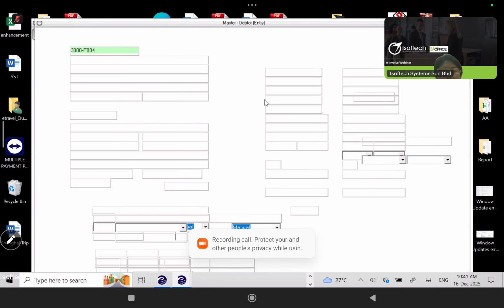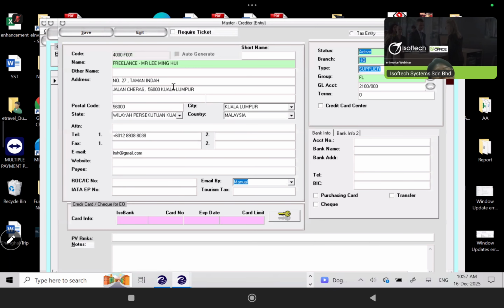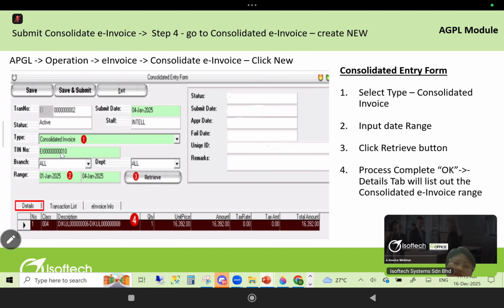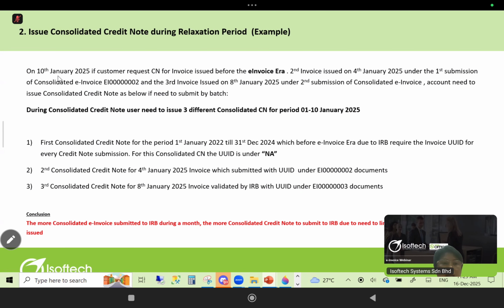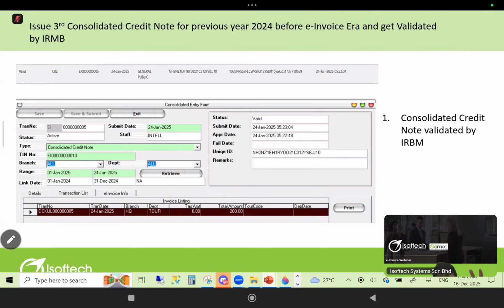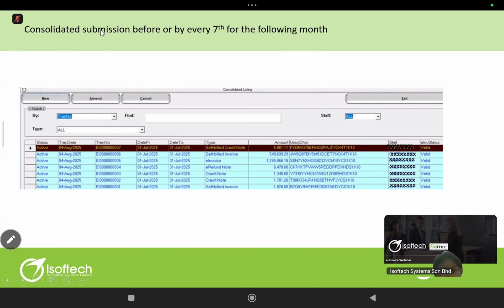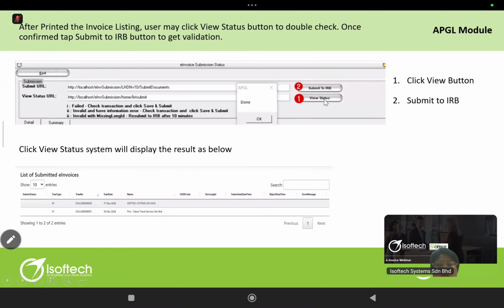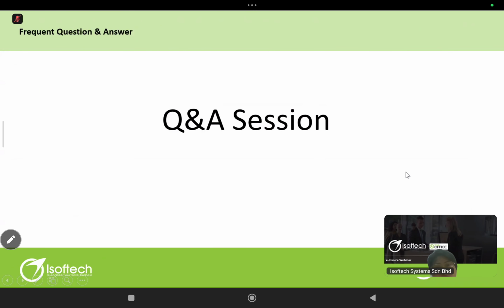27 January 2026